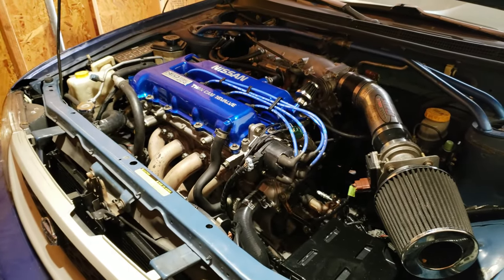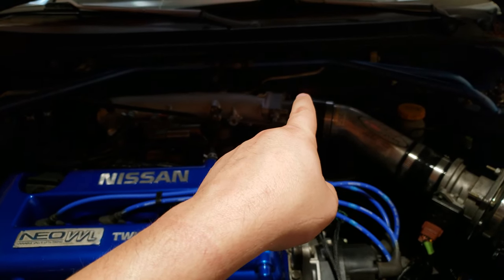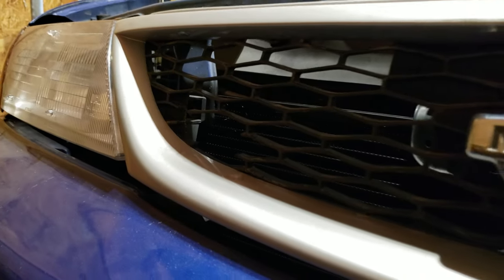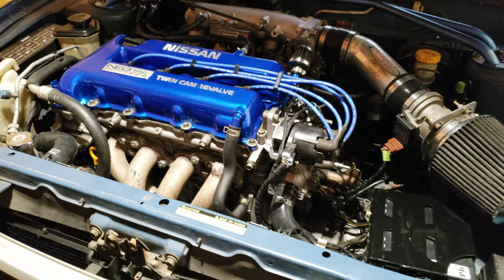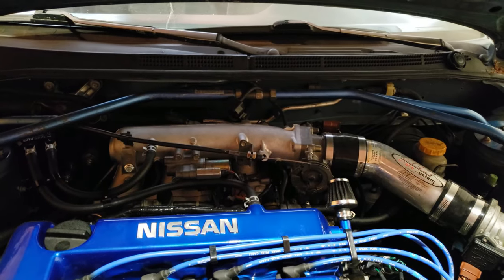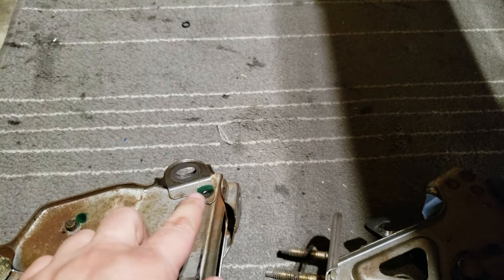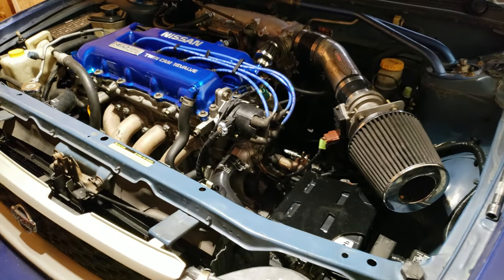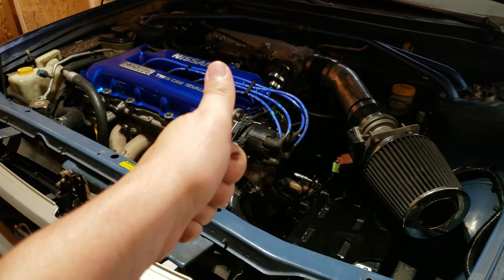Project Sentra Update #2 | Coming Down to the Wire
Quick update as to where I am at with the Sentra project, and what is next.